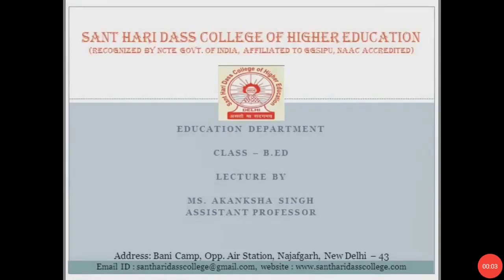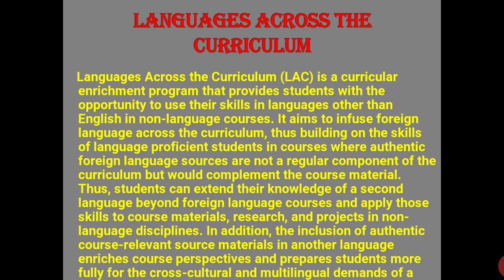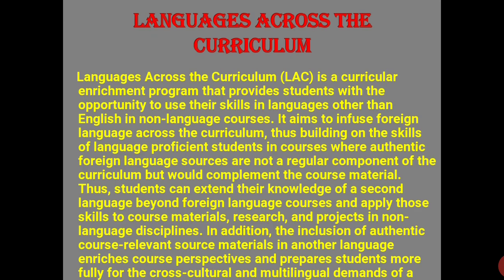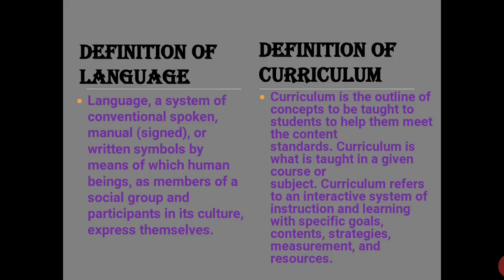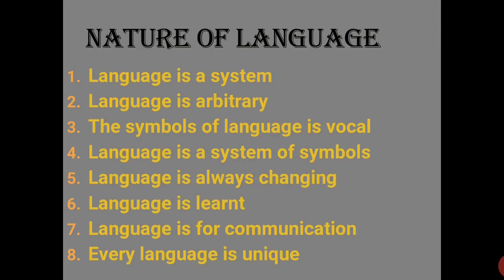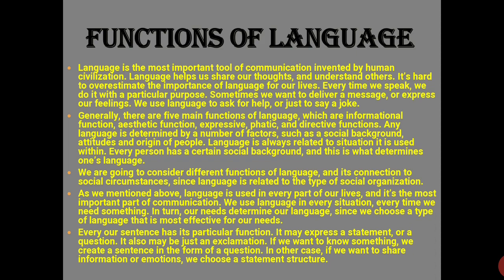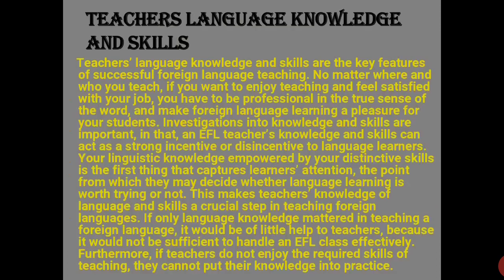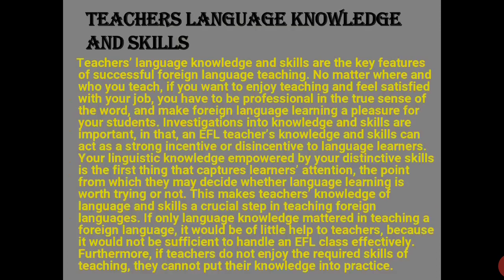Language Across the Curriculum (Subject - Teaching of English, B.Ed.- 120) by Ms. Akanksha Singh,.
Topic- Language Across the Curriculum (Subject - Teaching of English, B.Ed.- 120) by Ms. Akanksha Singh, Assistant Professor.
Education Department-B.ED. Programme
SANT HARI DASS COLLEGE OF HIGHER EDUCATION